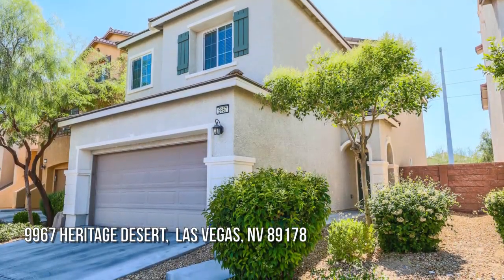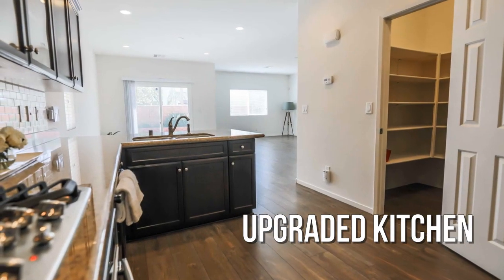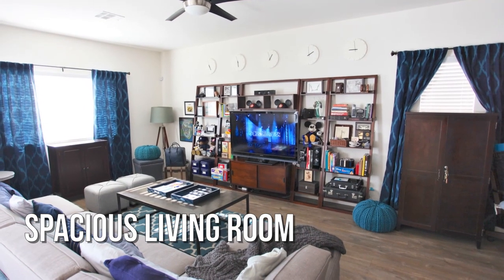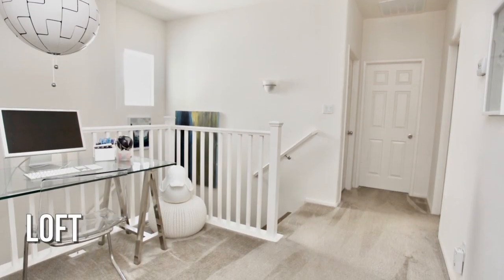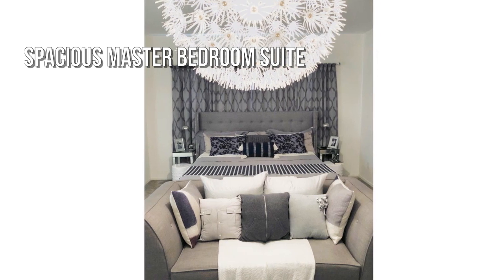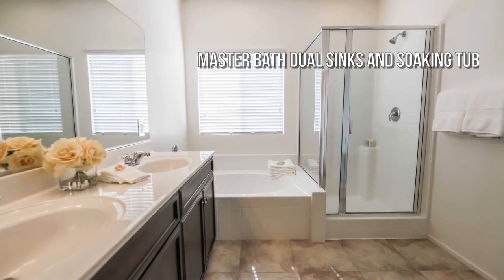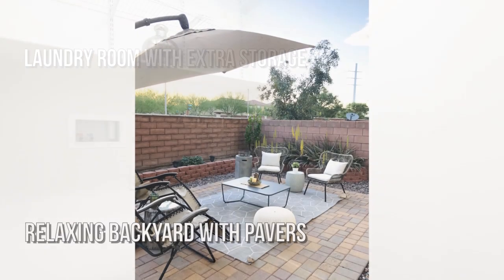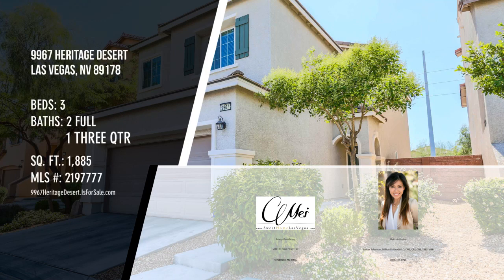9967 Heritage Desert, Las Vegas, NV 89178 - MLS 2197777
MLS 2197777

Beds: 3Baths: 2 | Three Quarter Baths: 1

1885 SQ FT ~ 3 BEDROOMS, LOFT & 3 BATHS 2 CAR GARAGES - COMES WITH A LONG LIST OF UPGRADED FEATURES -IMMACULATE & MOVE IN READY ! **To View a 3D Floorplan and Walk through Videos and Aerial Views - please mouse over to the tab labeled "Virtual Tour" and "MORE" on top of the page  3 BEDROOMS 3 BATHS AND LOFT UPSTAIRS 9-FT CEILINGS ON 1ST AND 2ND FLOOR , 10-FT GARAGE CEILING BEAUTIFUL WOOD FLOOR THORUGHOUT, CARPET & TILE UPSTAIRS KITCHEN FEATURES UPGRADED GRANITE, BREAKFAST COUNTER, MAPLE CABINETS & STAINLESS STEEL APPLIANCES/SINK SPACIOUS LIVING ROOM, DINING AREA MASTER BEDROOM SUITE WITH TWO WALK IN CLOSETS & CUSTOM ORGANIZERS. MASTER BATH FEATURES DUAL SINK, SEPARATE TUB AND SOAKING TUB ALL BEDROOMS WITH CLOSET ORGANIZERS LAUNDRY ROOM WITH EXTRA SHELVINGS RELAXING BACKYARD WITH PAVERS SOFTWATER LOOP, TANKLESS WATER HEATER, INSTANT HOT WATER WIFI GARAGE DOOR OPENER, ALARM SYSTEM LOTS OF STORAGE THROUGHOUT BOTH FLOORS   ADDITIONAL FEATURES:  500ft to new eleme...

Contact Agent:
Mei Loh-Becker Broker Salesman, Million Dollar GUILD, CIPS, CRS, CNE, SRES, MRP